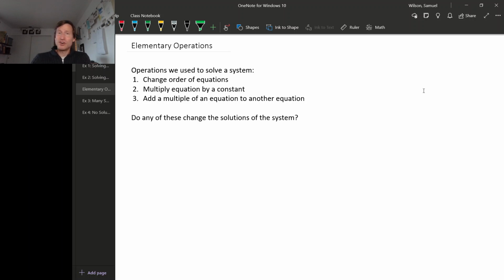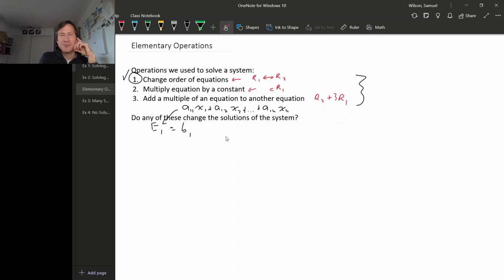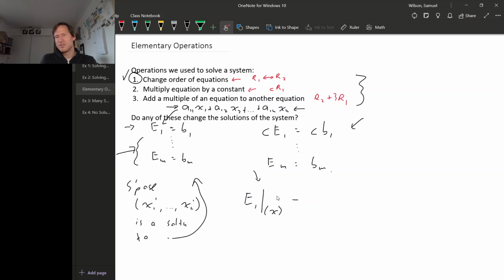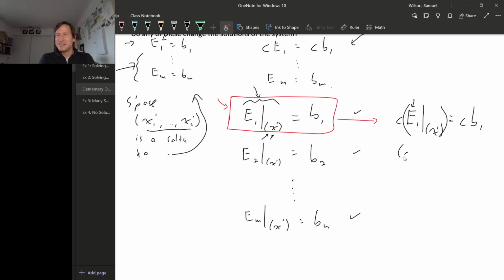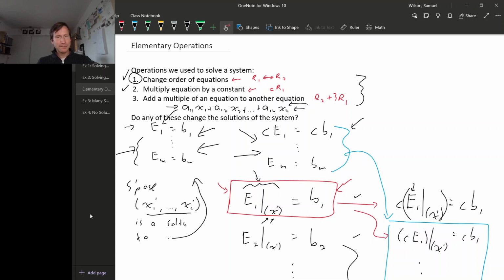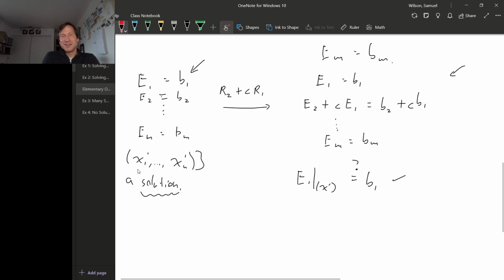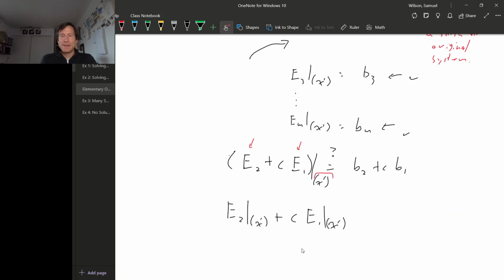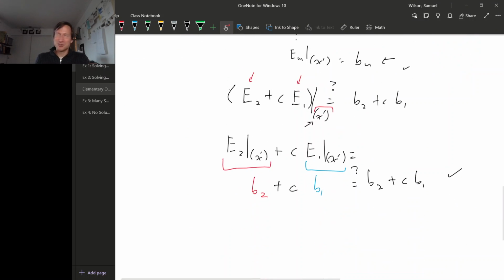1.2.1 3 - Why Row Operations Work